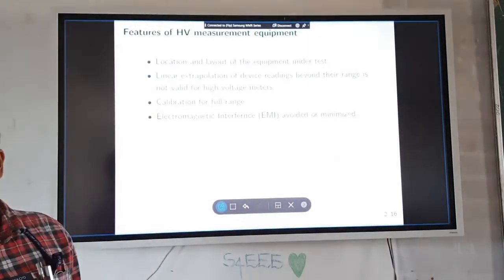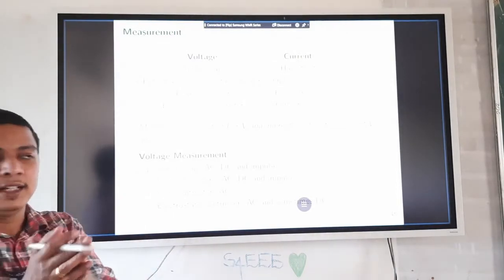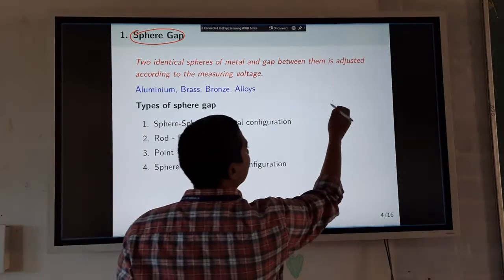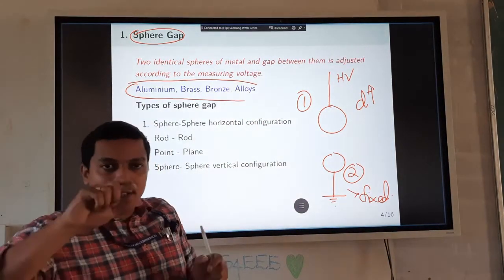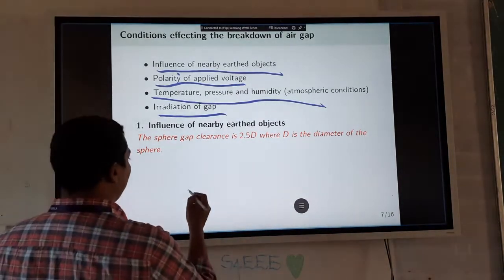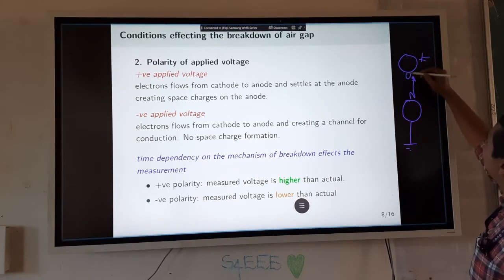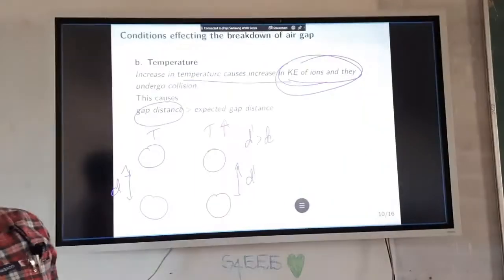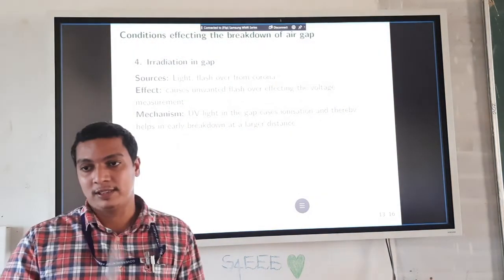Module 4: High Voltage Measurement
Voltage Measurement: Spark Gap